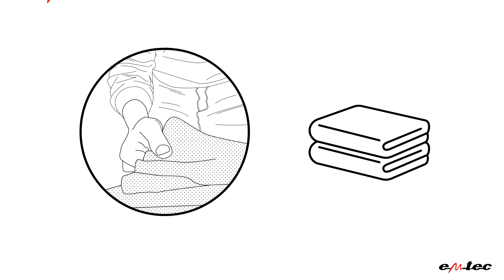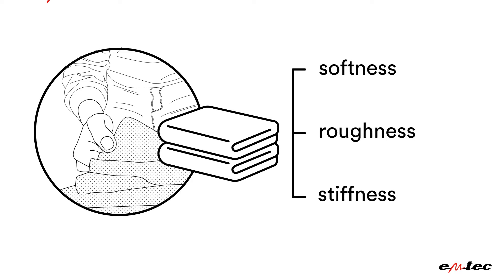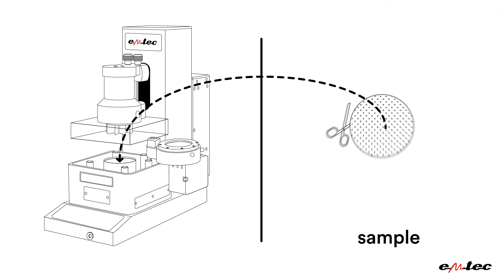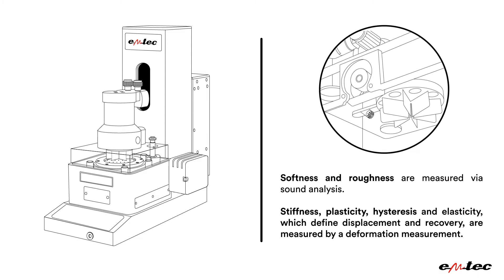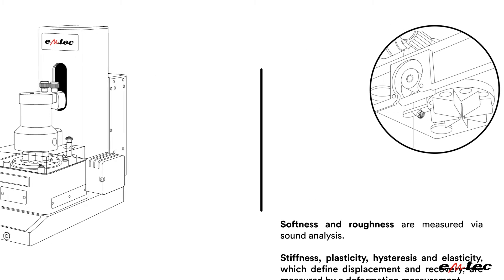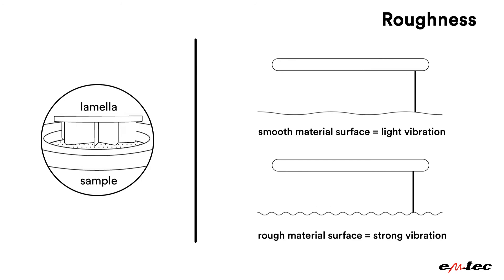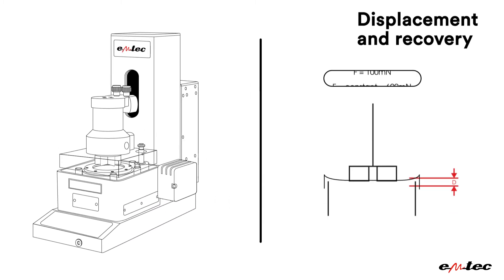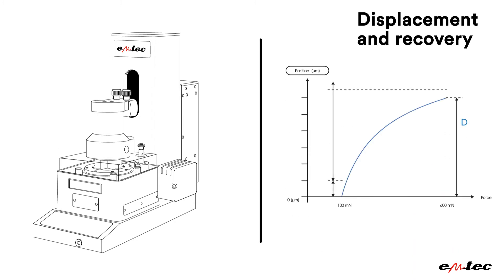emtec TSA tissue, nonwovens, textile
The emtec TSA measures the basic haptic parameters, which determine the human tactile sensation as well as further deformation and recovery parameters. The measured parameters are the micro-surface variations (feeling of softness), the macro-surface variations (feeling of roughness) and the in-plane stiffness as well as the elasticity, hysteresis and plasticity. Hysteresis and plasticity determine the recovery of a tissue paper, nonwoven or textile product.
The video explains the measuring principle and procedure and compares the traditional hand test with the objective test device.